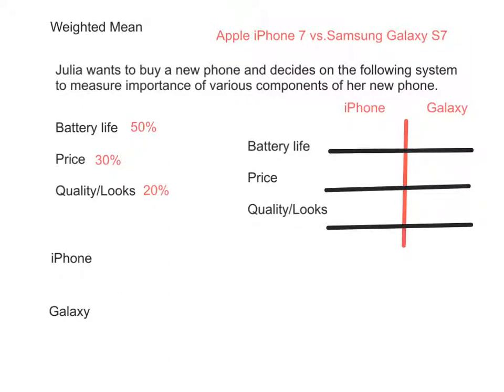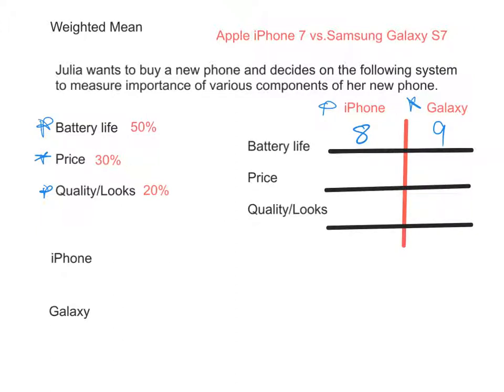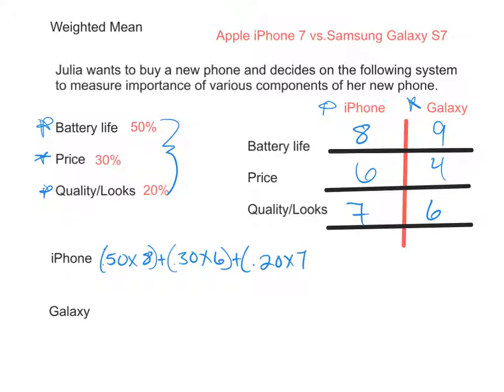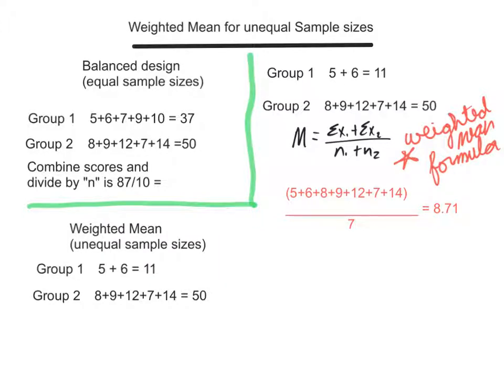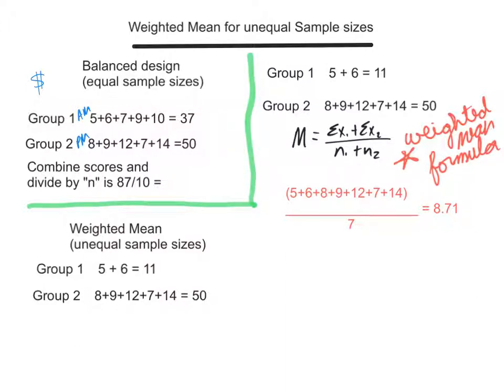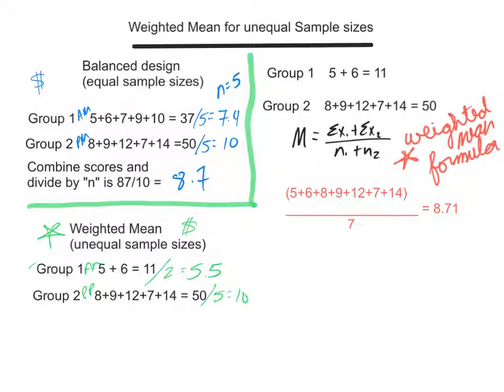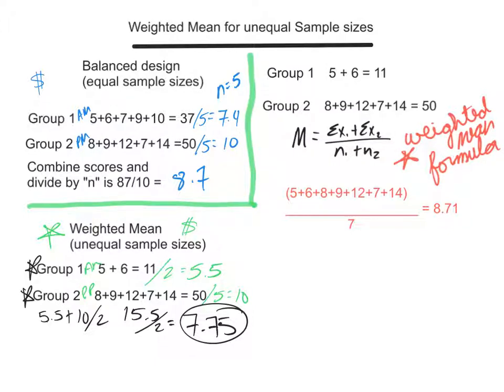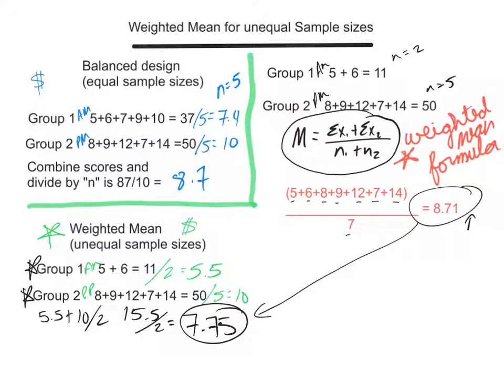weighted means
This video describes the difference between figuring out a traditional "balanced" design Mean and a weighted mean.